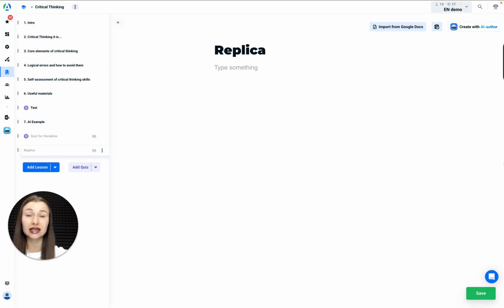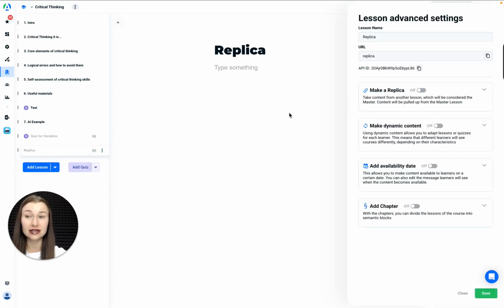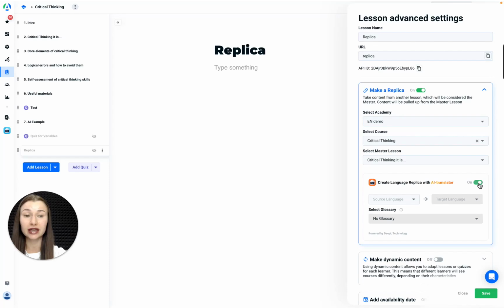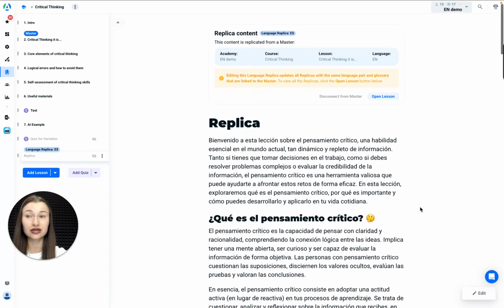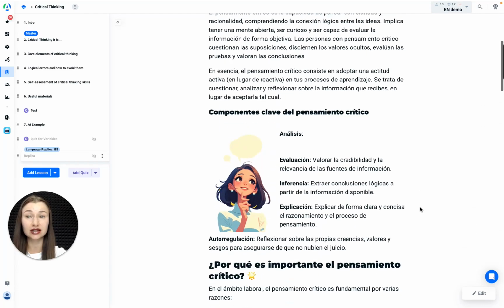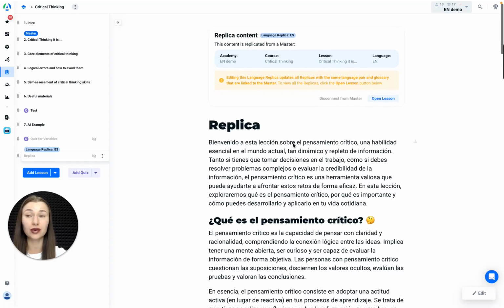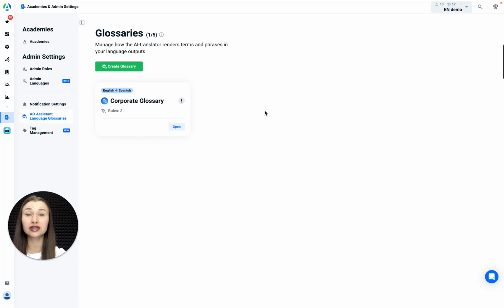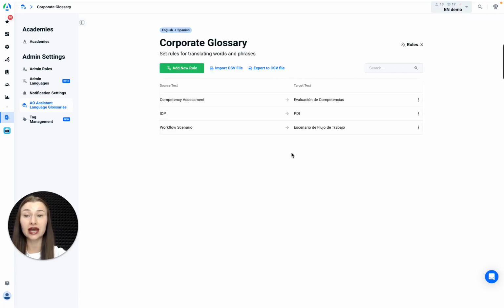How to Create a Lesson Language Replica in LMS | AcademyOcean Tutorial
Learn how to create a Lesson Language Replica in AcademyOcean LMS using AO Assistant and automatically translate your lesson into another language.

A Lesson Language Replica allows you to create a translated version of a lesson while maintaining a connection to the original master lesson. Any future changes made to the master lesson are automatically synchronized with the translated version, making multilingual course management fast and efficient.

In this video, you'll learn how to:

• create a Lesson Language Replica;
• automatically translate a lesson into another language;
• configure translation languages and glossary settings;
• manage synchronization between the master lesson and the translated lesson;
• disconnect a language replica from the master lesson;
• create and use glossaries for consistent terminology.